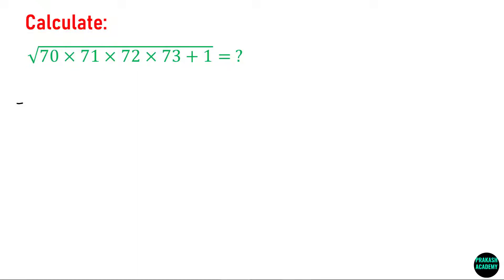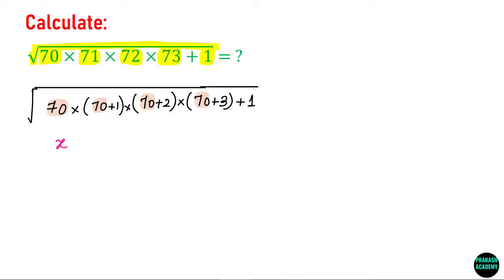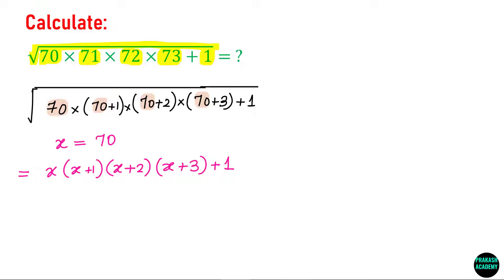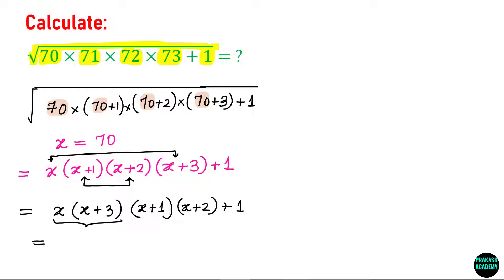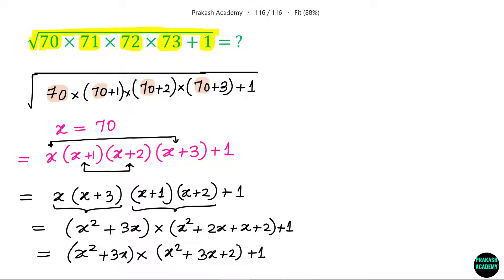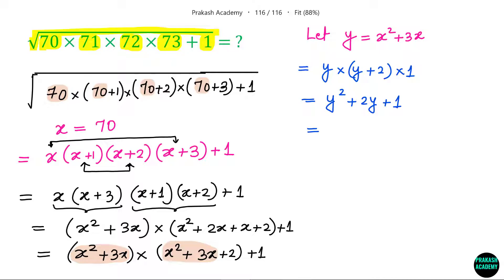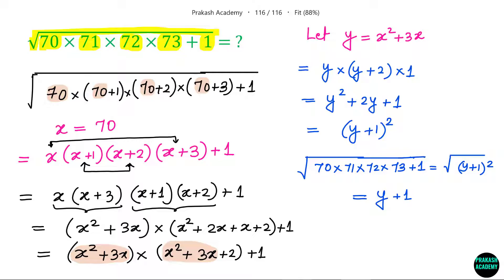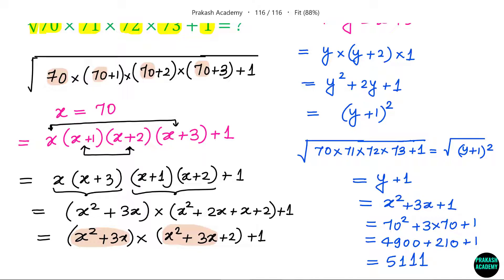You should know this trick of Simplification I OLYMPIAD I SAT I MCAT I SSC I IXth I Xth Pre-Math